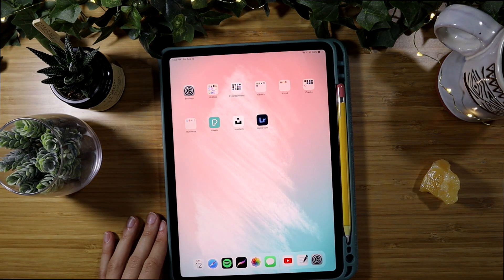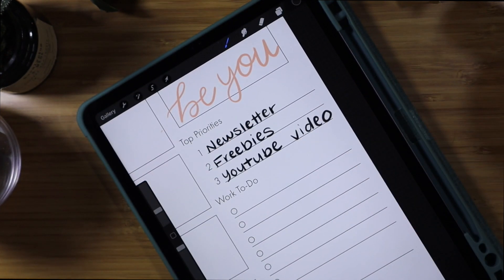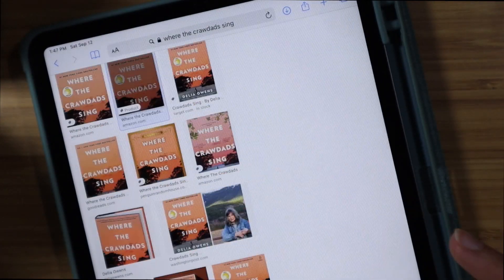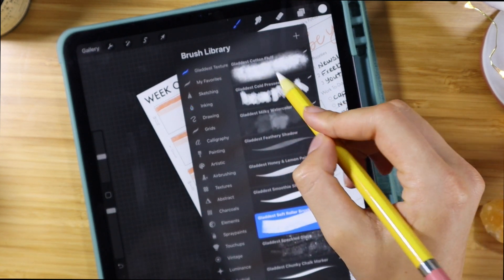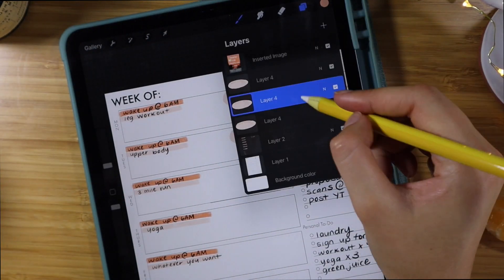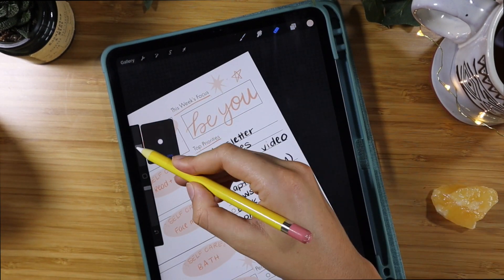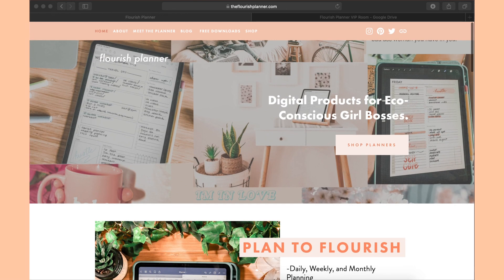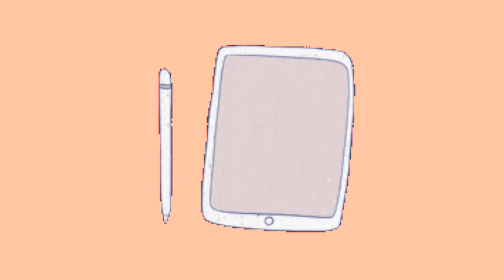HOW TO DIGITALLY PLAN ON THE IPAD PRO 2020 | Digital plan with me using Procreate and Goodnotes 5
Hi there! In today’s video I show you all how I digitally plan on my iPad Pro using Procreate and Goodnotes 5. Using a digital planner is my favorite way to plan out my days, weeks, and months. It’s eco-friendly and super customizable! In this digital plan with me, I run you through how I set up my weeks, but if there are other versions you want, let me know down below! ALSO I show you how to get FREE MacBook wallpapers on my website.

Hi, this is here for SEO. Gotta get through that YouTube algorithm ladies!! If you are reading this comment your personality only using emojis. :)